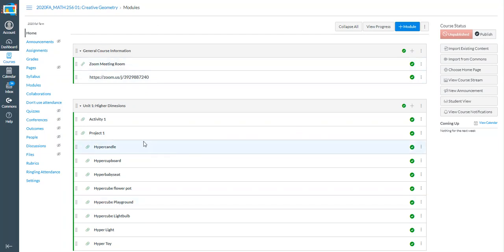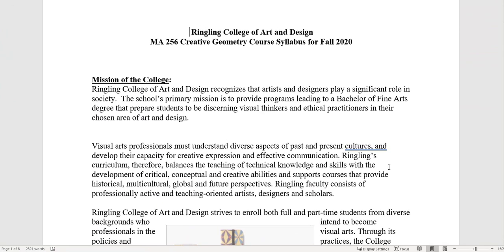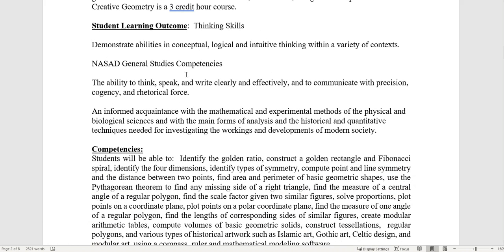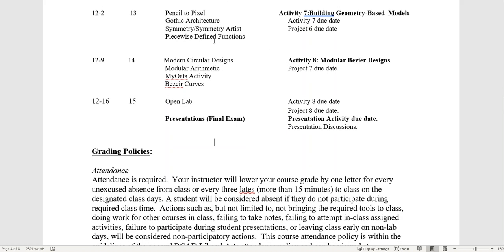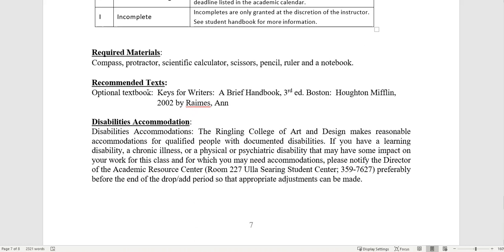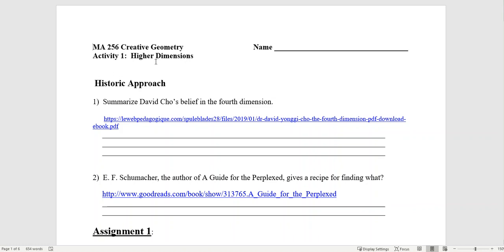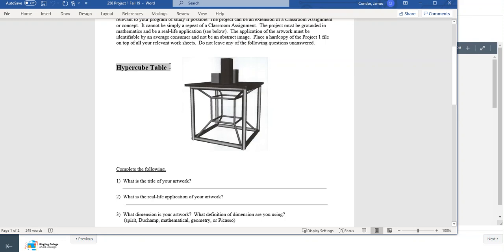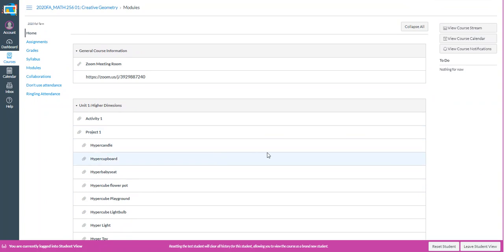MA 256 Orientation Video 2020